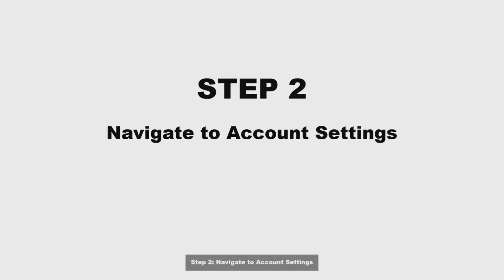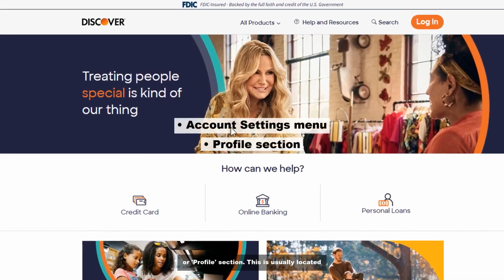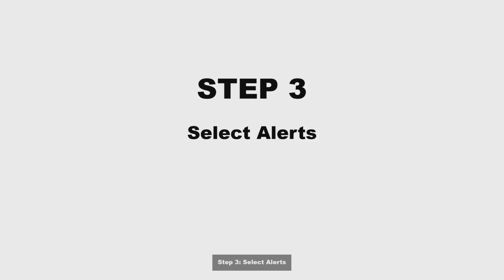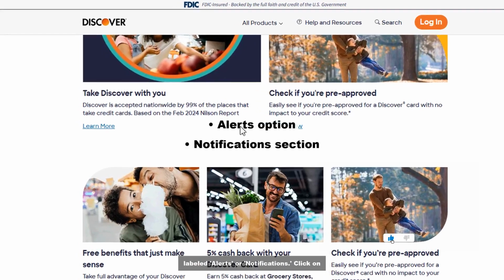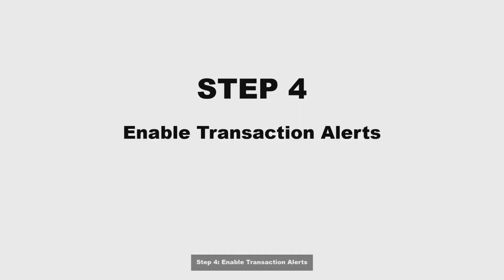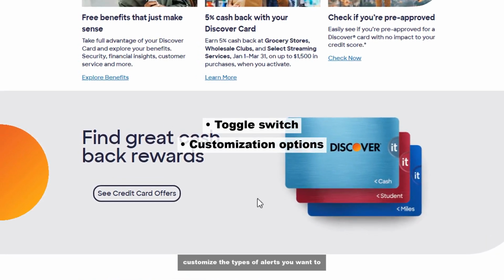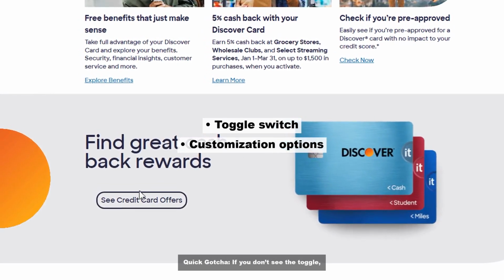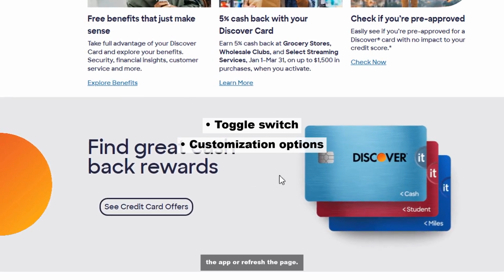How To Enable Transaction Alerts On Discover 2026 (ALERT SETUP)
In this video, we will guide you on how to enable transaction alerts on Discover 2026 (ALERT SETUP). Stay informed about your spending with these easy steps.